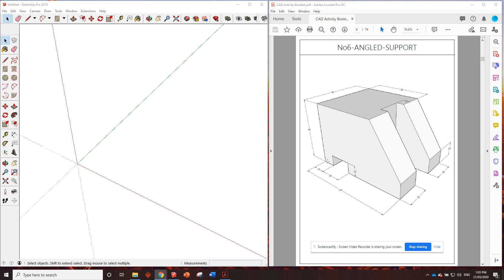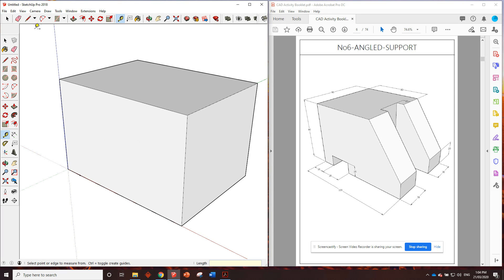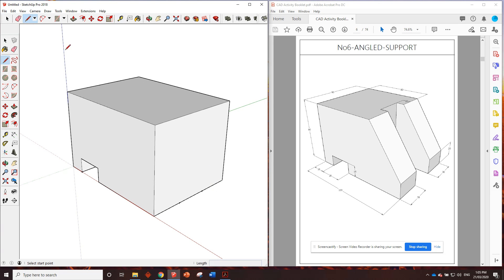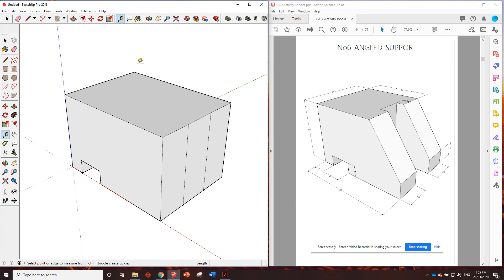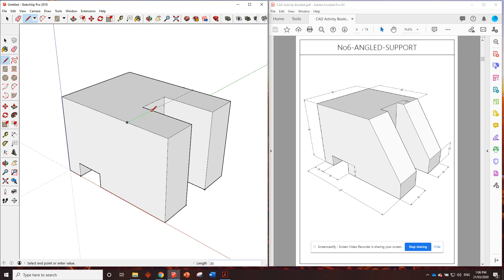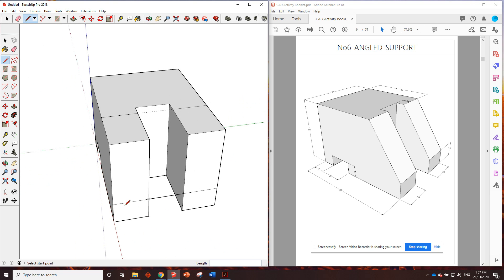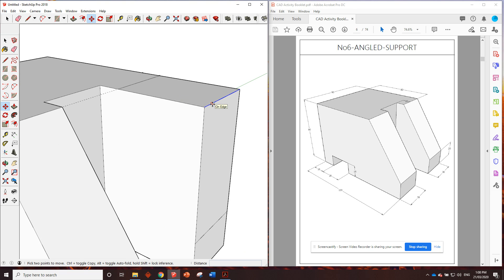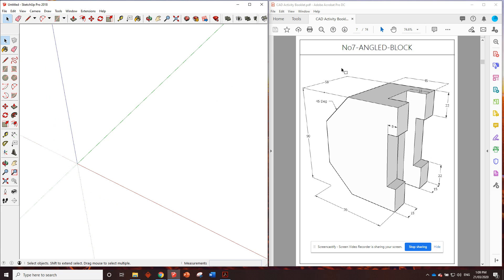No6 ANGLED SUPPORT